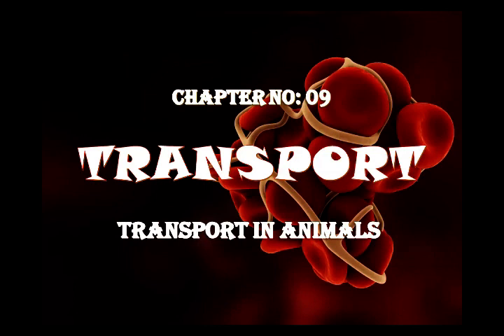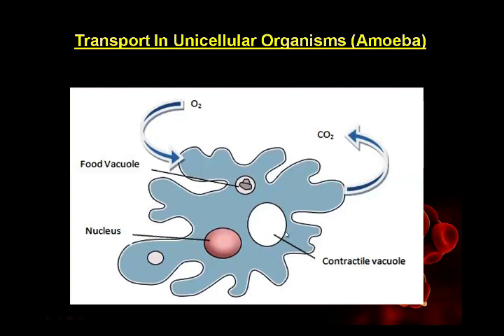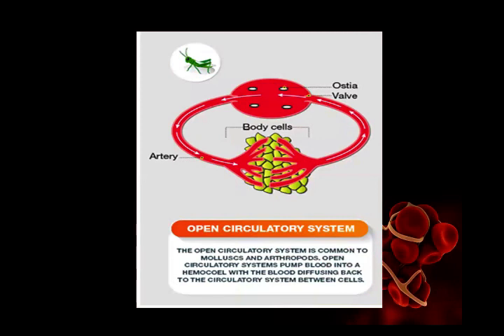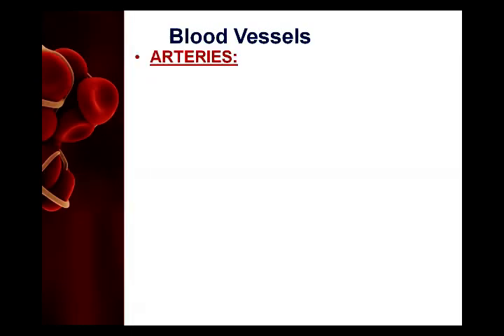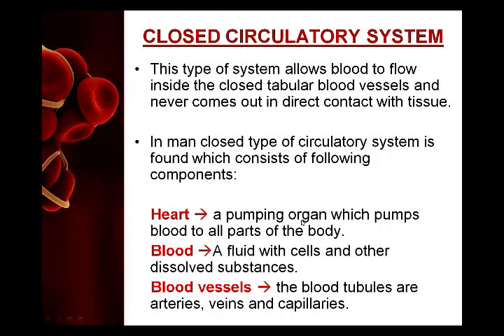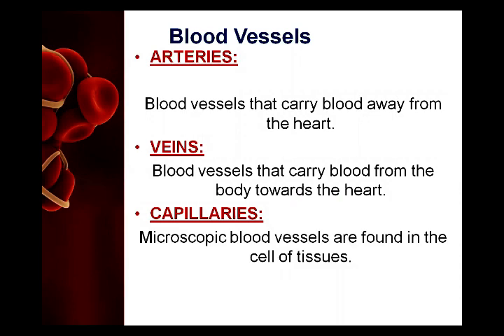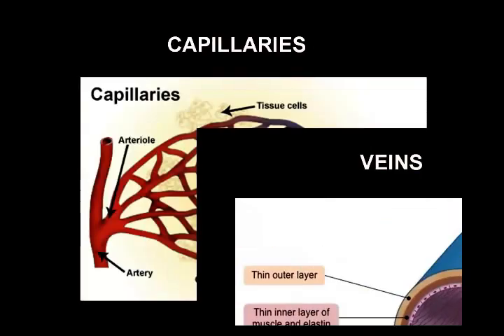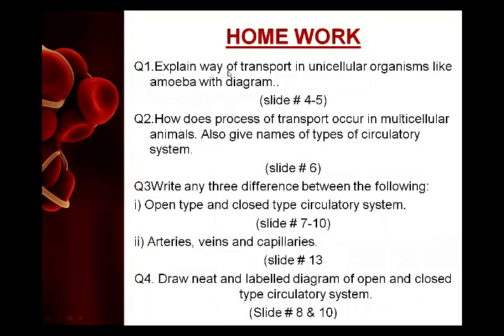Biology For Class Nine Day 01 (Week 03 Phase II)